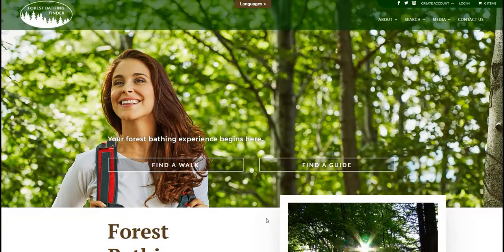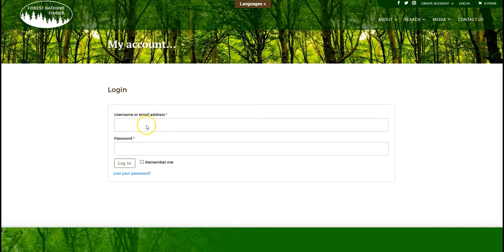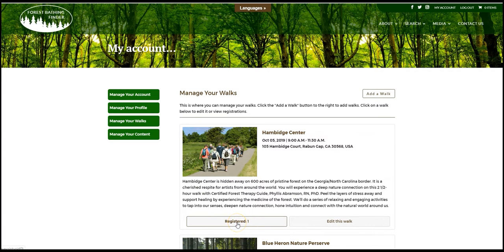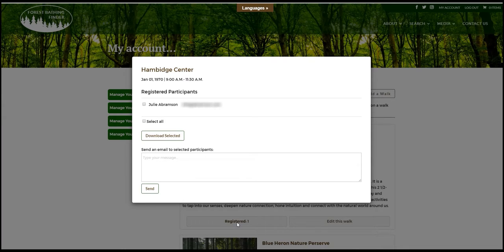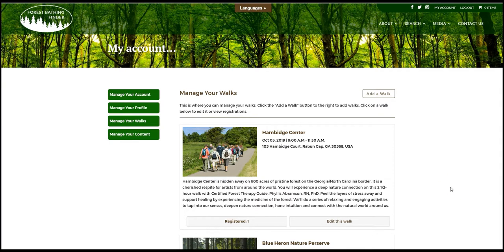Communicating With Walkers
A tutorial for Forest Bathing Finder users on how to communicate with registered walkers through their account.